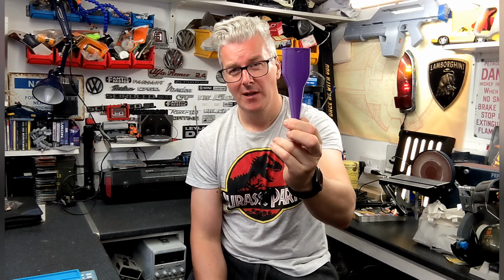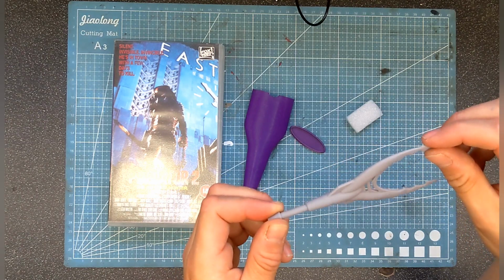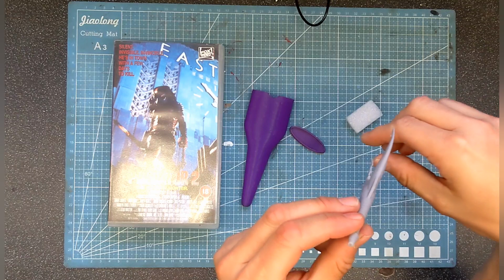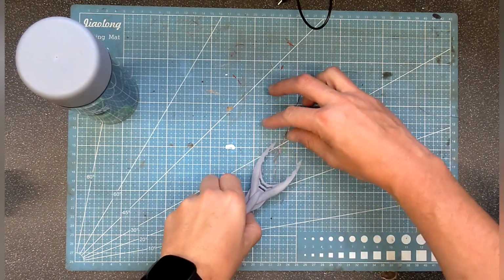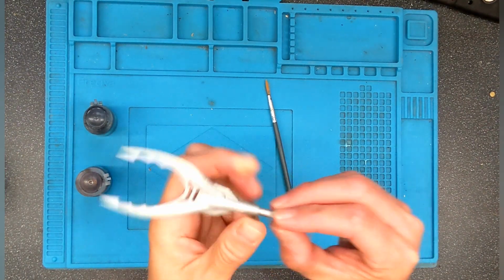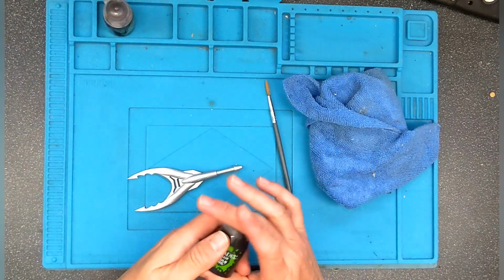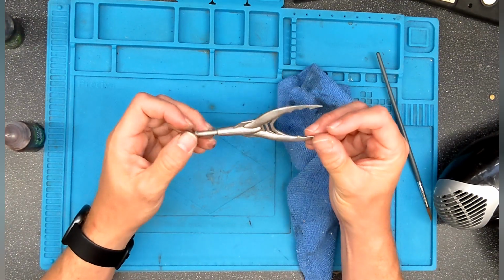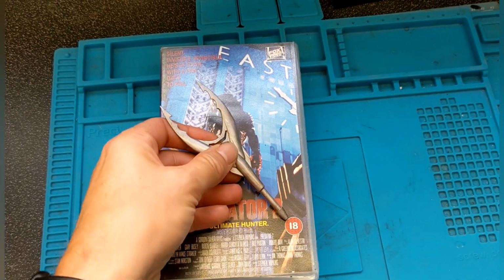Predator 2 dart 3D print clean up and paint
Picked this prop 3D print up from Etsy store Just a bit of Plastic, its a really good resin print of the dart from Predator 2